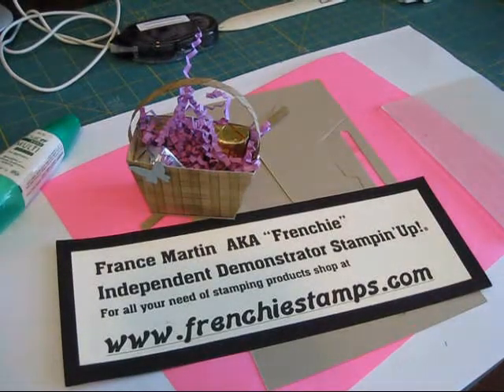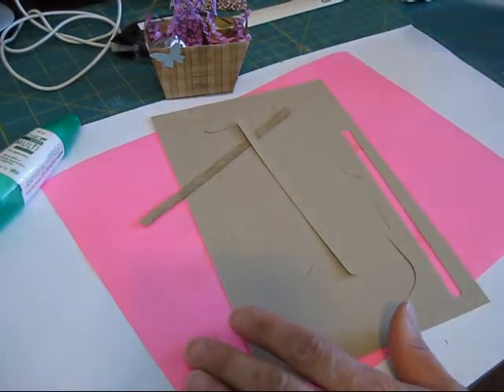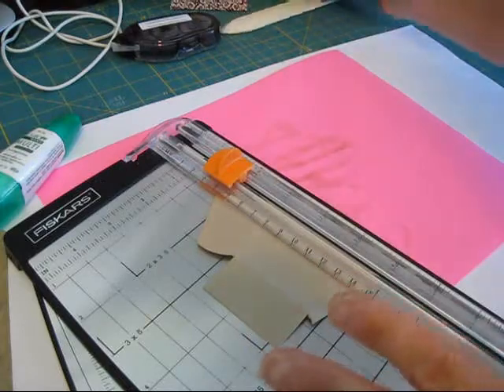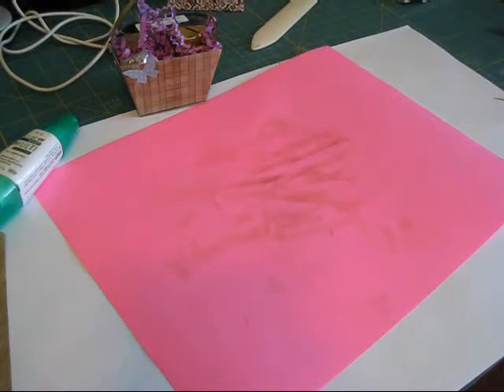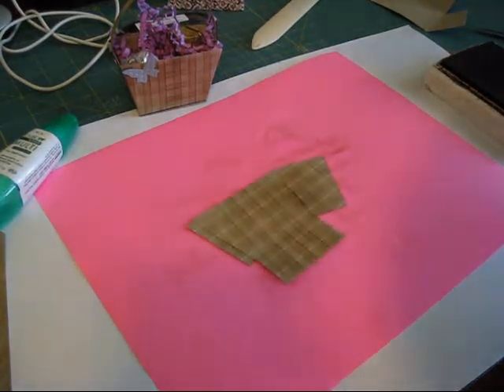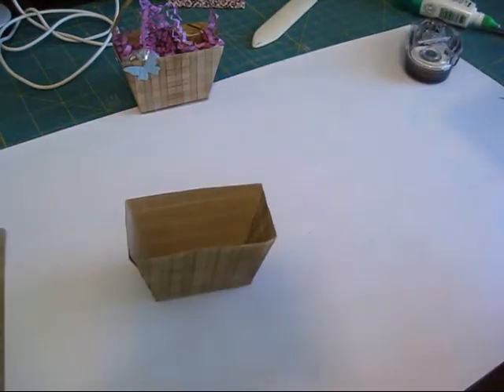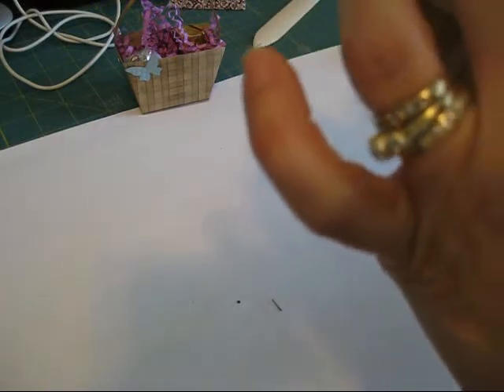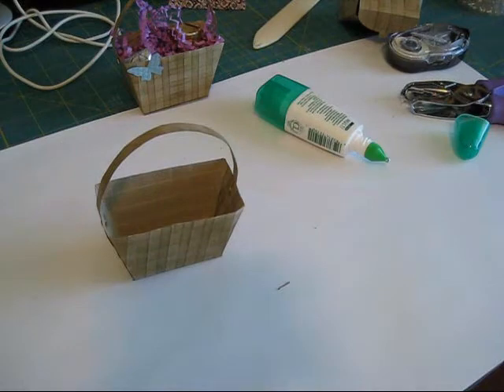Basket with Petite Purse Die frenchiestamps.com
How to make a basket with the petite purse die. 5-01